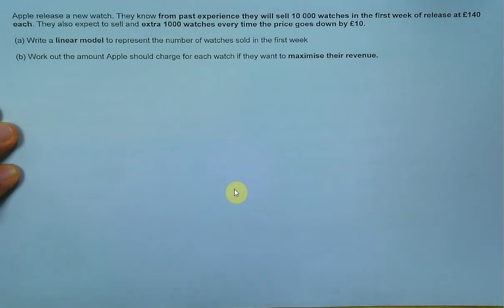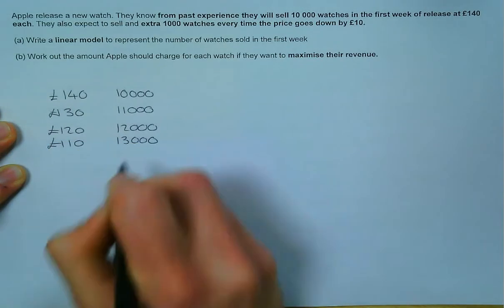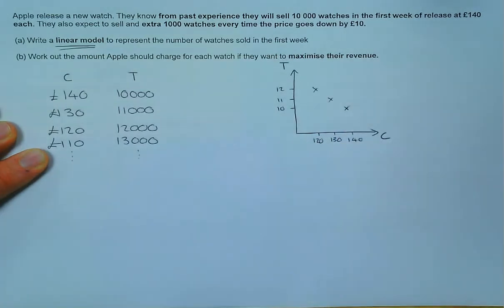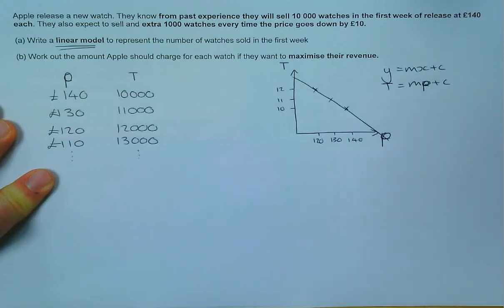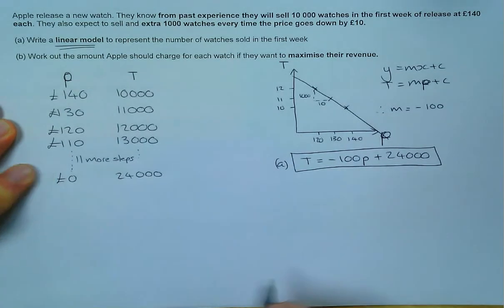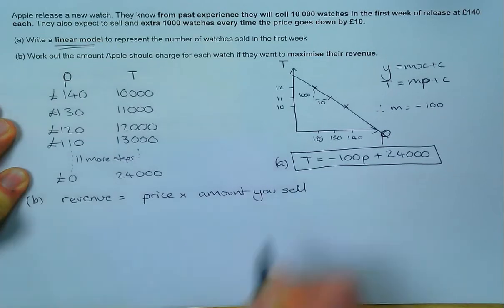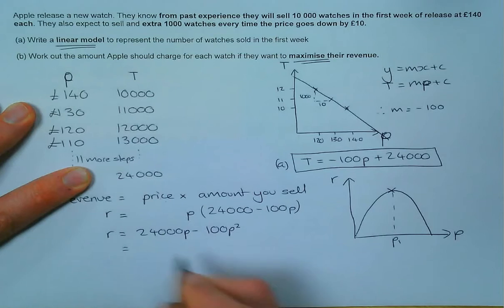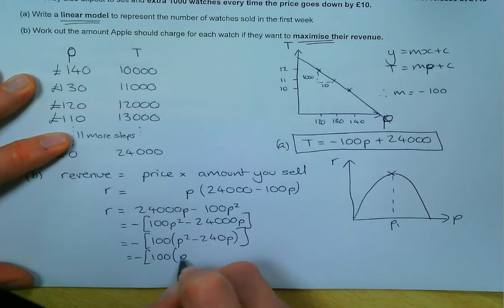quadratic modelling 2